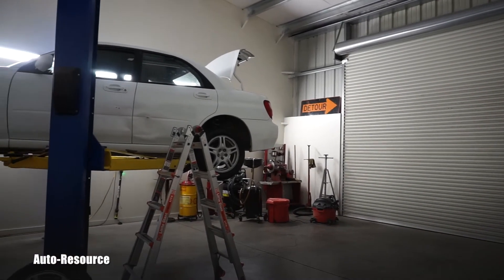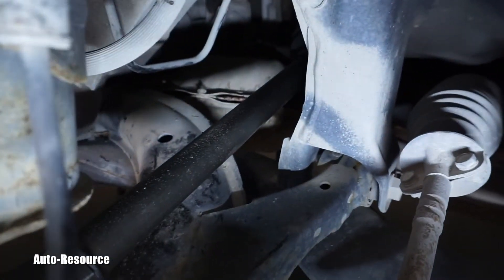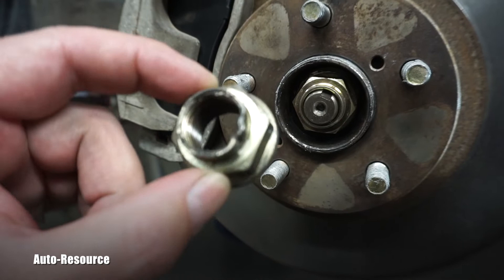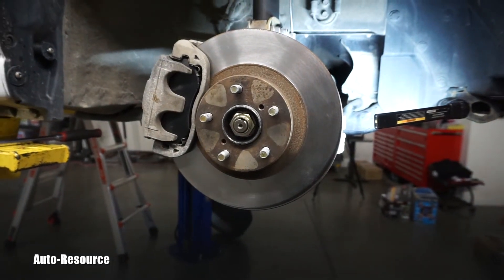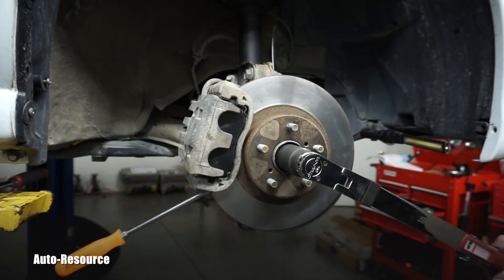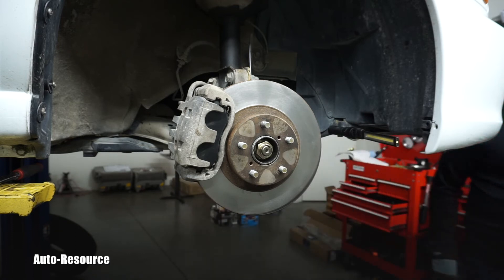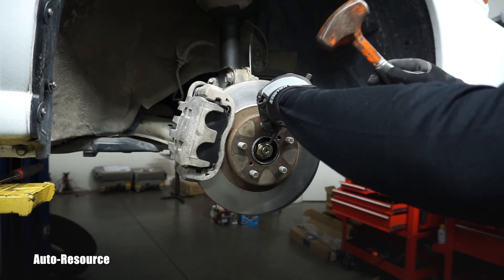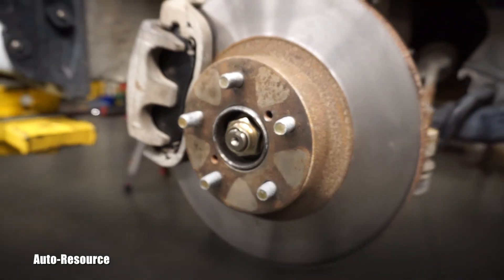SUBARU - how to torque axle nut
2002 SUBARU IMPREZA RS front CV axle nut